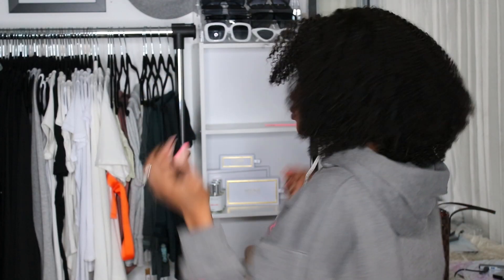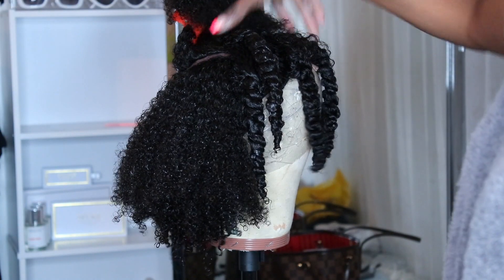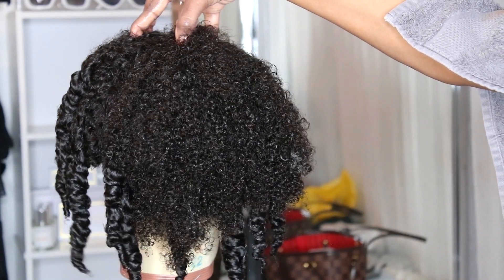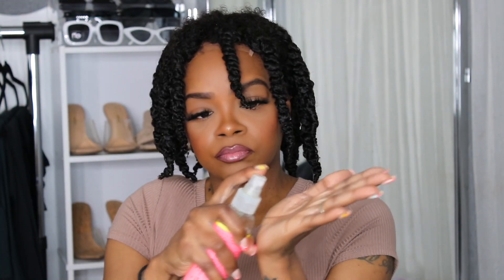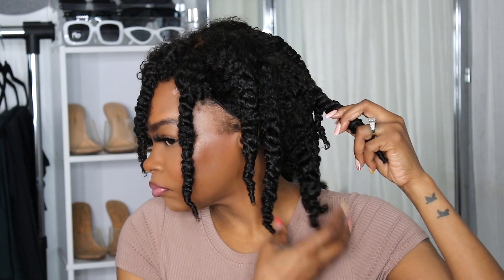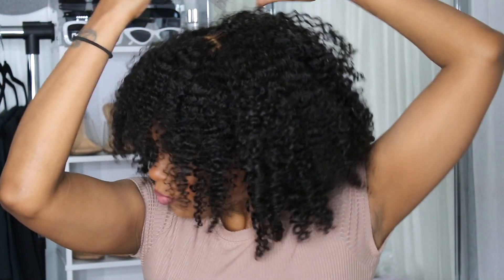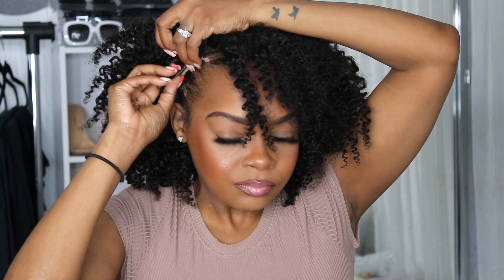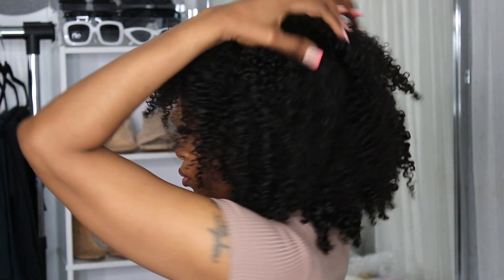THIS IS THE ONLY NATURAL HAIR WIG YOU NEED ft. hergivenhair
Wig: "Proud Of Your Coily" Unit - PSTLW03S
Hair Texture: Coily (3C-4A)
Wig Type: Lace Closure Wig (4"*4")
Hair Length: 14 inches
Capsize: Small

FAQ:
Deeply Bleached - Yes
Swiss Transparent Lace - Yes
100% Virgin Human Hair - Yes